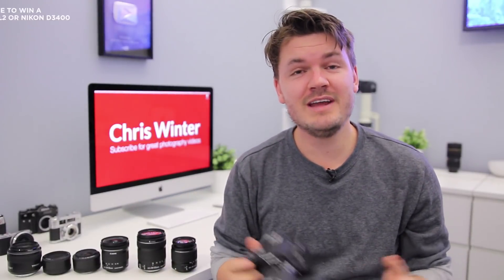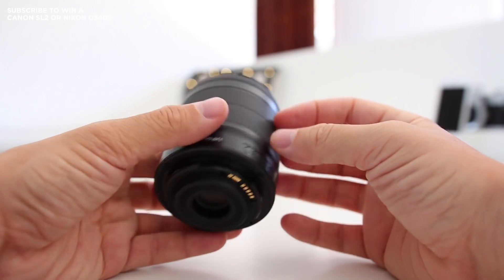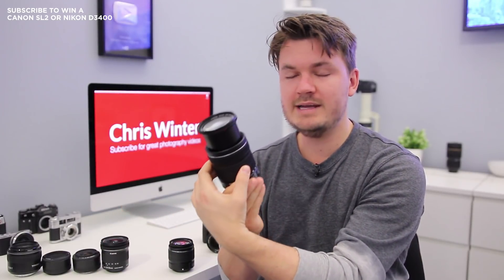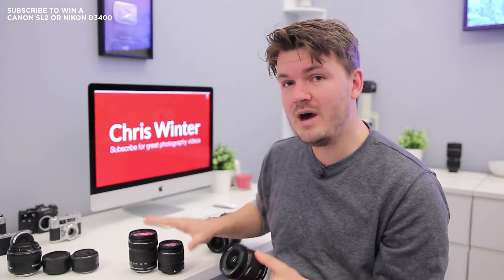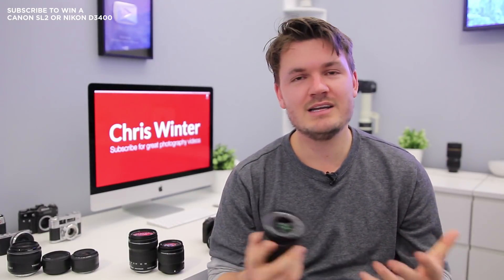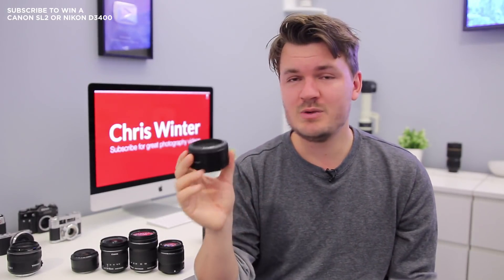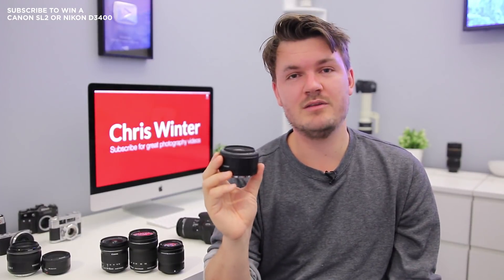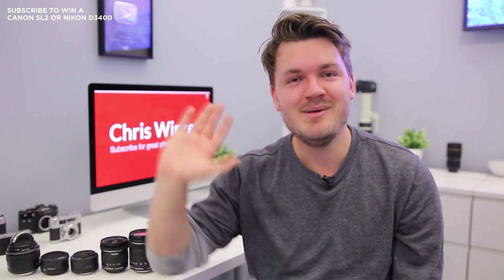Best Cheap Lenses For The Canon SL2 (200D)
✅✅ Best Budget Lenses For The Canon 200D
✅✅ Canon SL2
✅✅ Canon 200D
✅✅ Canon 50mm 1.8 STM
✅✅ Canon 10-18mm STM
✅✅ Canon 18-55mm
✅✅ Canon 18-135mm STM
✅✅ Yongnuo 50mm 1.8
✅✅ Yongnuo 35mm f2
✅✅ Yongnuo 85mm 1.8

Canon 200D Best Lenses

Canon SL2 Tutorial - Best Lenses to use with the Canon 200D

Hey there, my name's Chris Winter and in this video I'm going to go through some of the Best Lenses For Canon SL2 or 200D so you can get an idea of which lens might be best for you.

18-55mm
35mm f2
50mm 1.8 STM
85mm 1.8
55-250mm STM
18-135mm STM
10-18mm STM

So they were some of the Best Lenses For Canon 200D or SL2, hopefully I helped you make a decision.